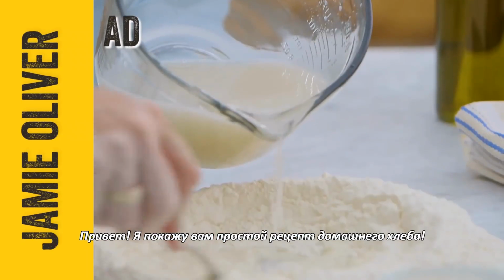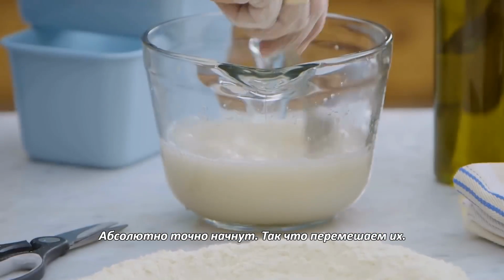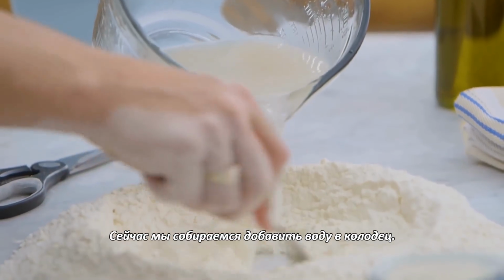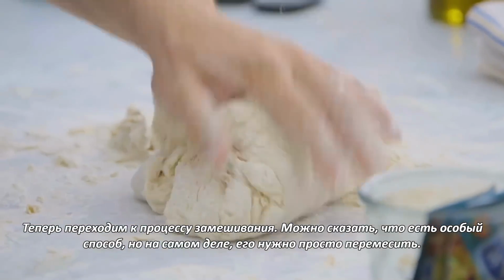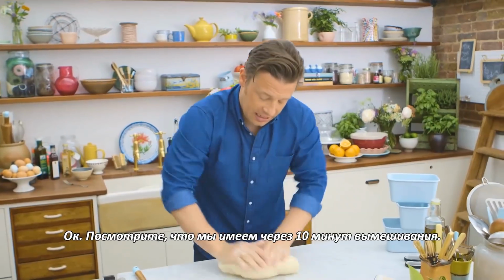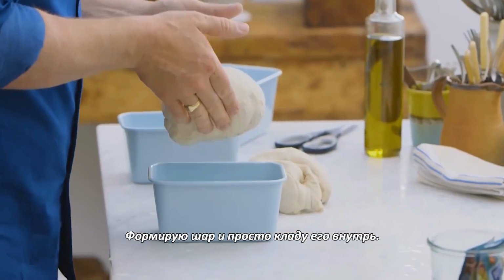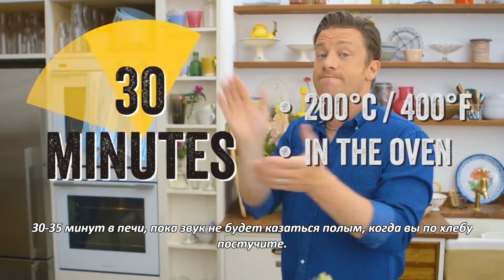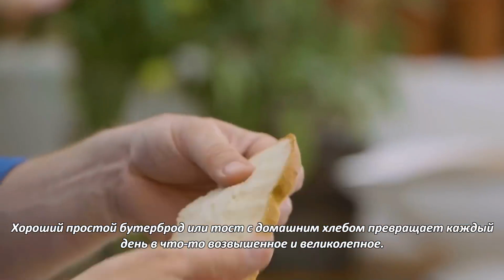Как приготовить хлеб в домашних условиях. Рецепт от Джейми Оливера